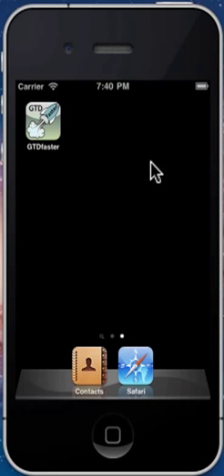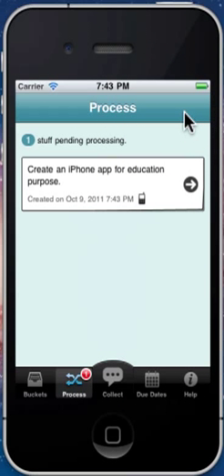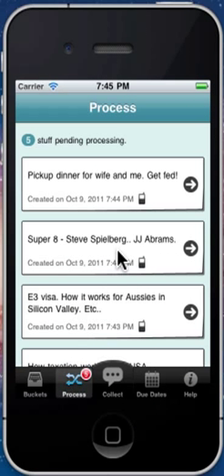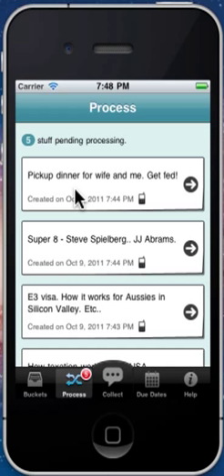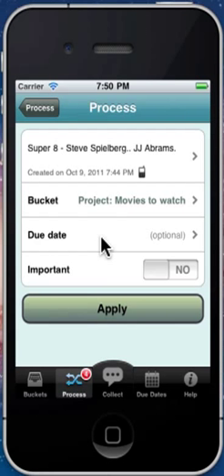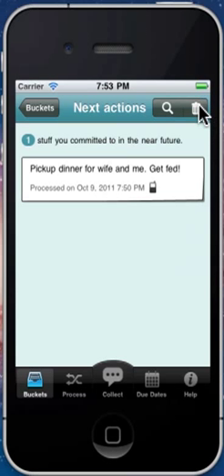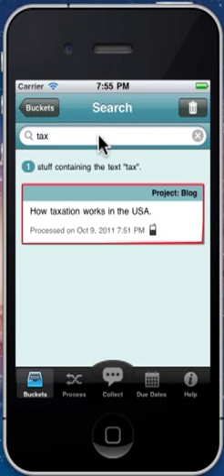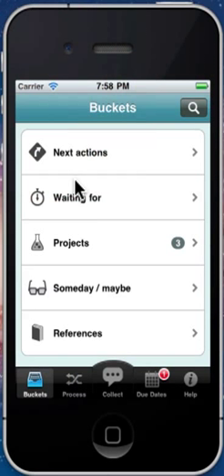GTDfaster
Visit GTDfaster.com for more detail